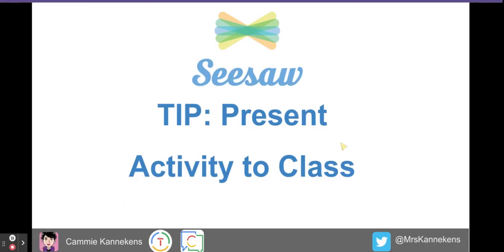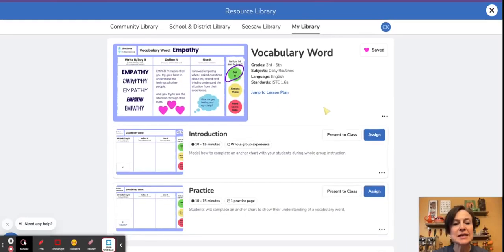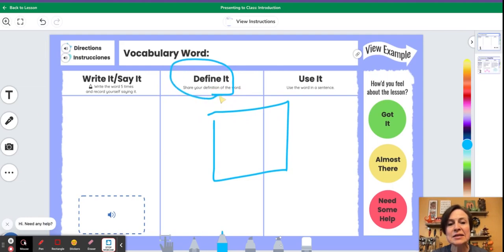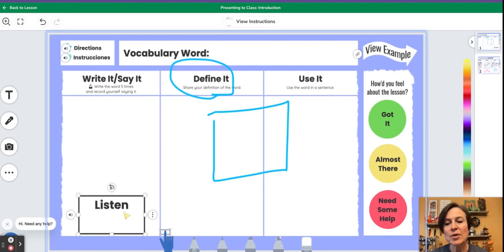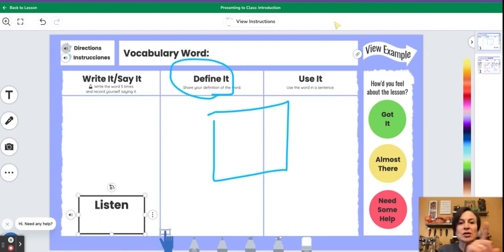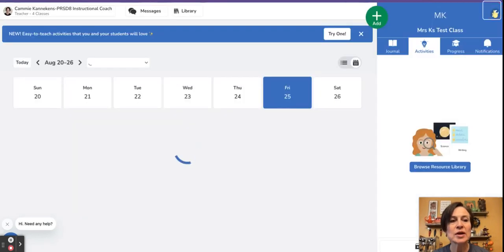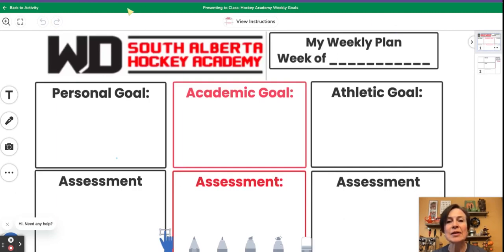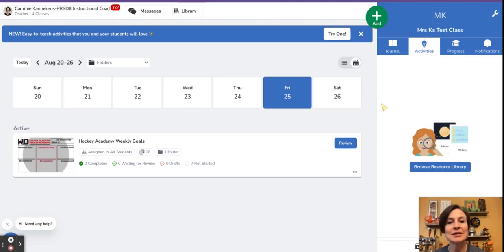Seesaw -How To Present Activity to Class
Check out 2 different ways to access Seesaw's Present to Class feature.
0:00 Intro